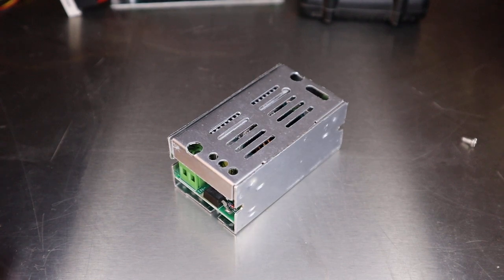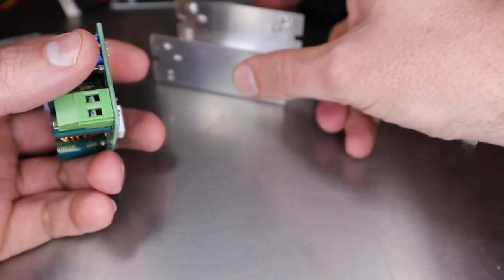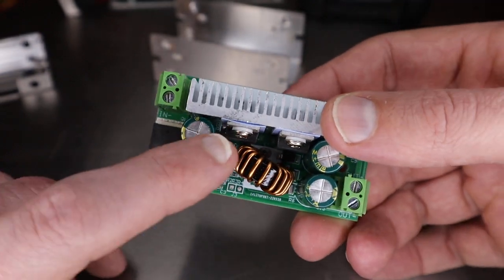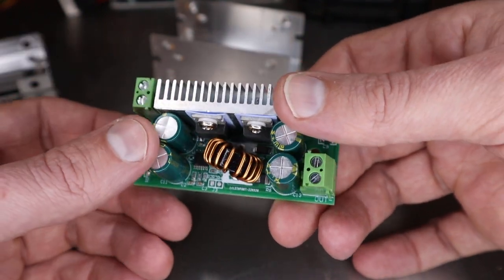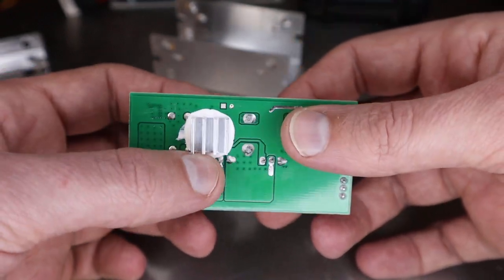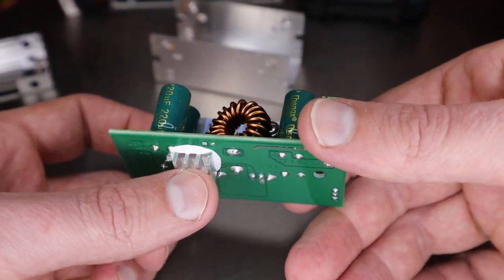Synchronous Buck Converter Step-Down Power Module First look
So the eBay listing is "Synchronous Buck Converter Step-down Power Module DC8-60V TO DC1-36V 15A 200W"

I'm going to use this as the step down input for my test circuit. I want to see how well it powers a small motor eventually.

Video Documents:
In an effort to try to centralize the documents I reference in my videos, pump, electrical, military specs, and the like. I have started putting them on my Hydraulic Drive Website.
It will be under the YouTube page.

The Synchronous Buck Converter Step-down Power Module is a versatile and efficient power regulator designed for various applications. It operates with an input voltage range of DC 8-60V and steps down to an output voltage of DC 1-36V with a maximum current of 15A and power output of 200W. This module is ideal for projects requiring stable and adjustable voltage regulation. It features overcurrent protection, ensuring safe operation even under high load conditions. The compact design allows for easy integration into different setups, making it suitable for both indoor and outdoor use. The module is brand new, unused, and comes in its original packaging. It is highly rated by users for its reliability and performance. Whether you’re working on DIY electronics, industrial applications, or educational projects, this buck converter module provides a robust solution for your power regulation needs.